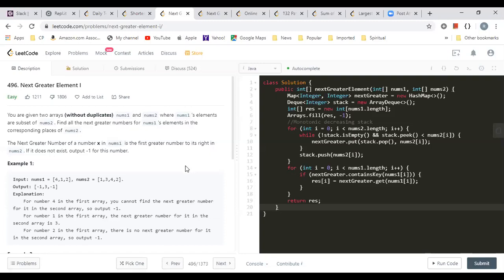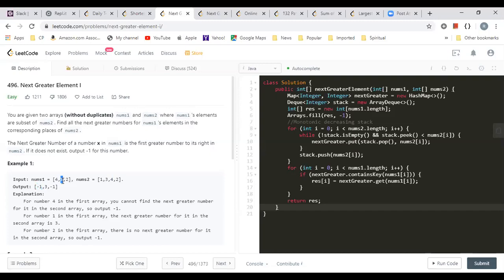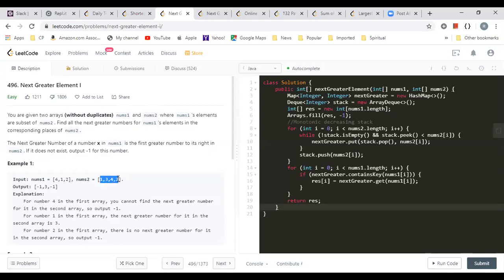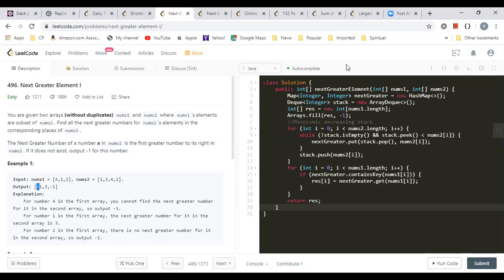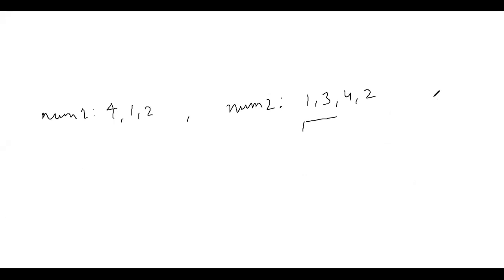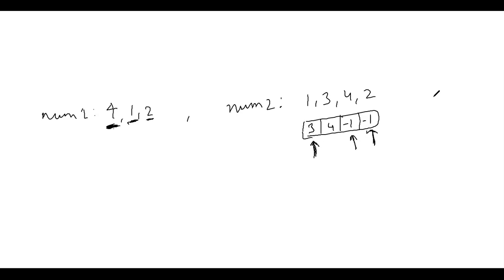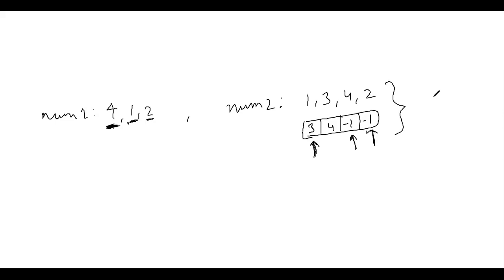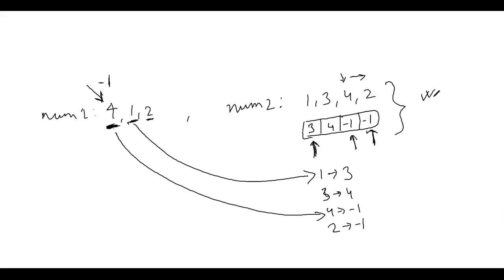Leetcode [496] Next Greater Element I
You are given two arrays (without duplicates) nums1 and nums2 where nums1’s elements are subset of nums2. Find all the next greater numbers for nums1's elements in the corresponding places of nums2. The Next Greater Number of a number x in nums1 is the first greater number to its right in nums2. If it does not exist, output -1 for this number.